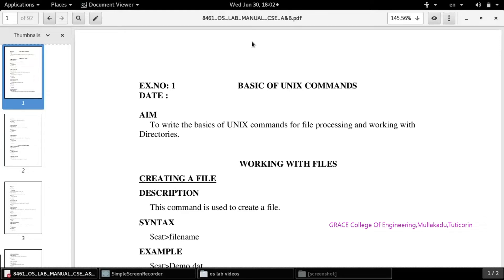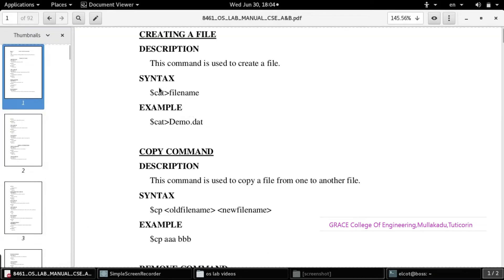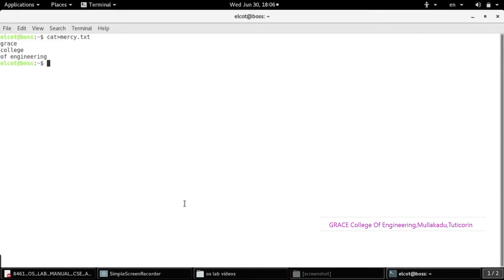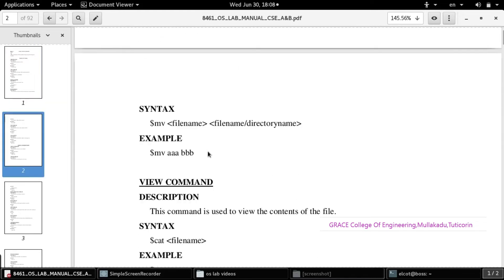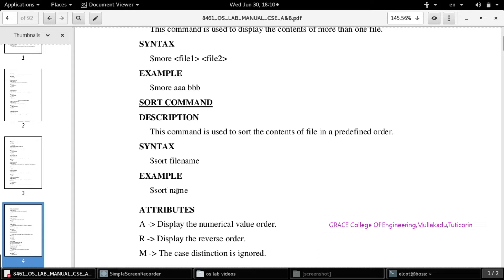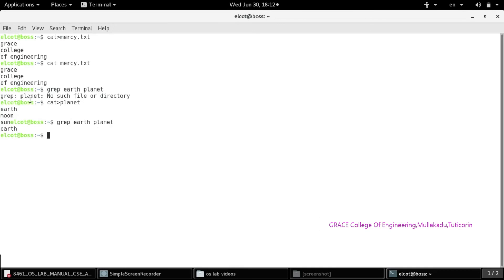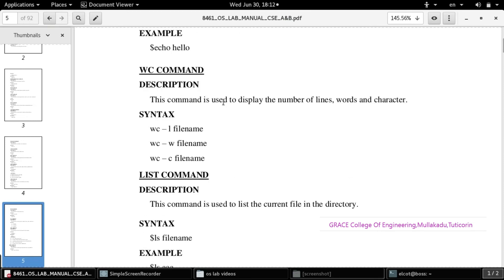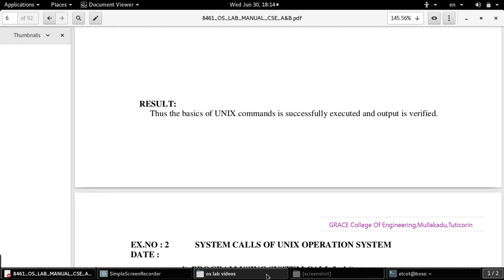GRACE COE – CSE – CS8461 – OPERATING SYSTEM LABORATORY – EX NO:1 – BASICS OF UNIX COMMANDS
This video contains Basic unix commands of Operating System